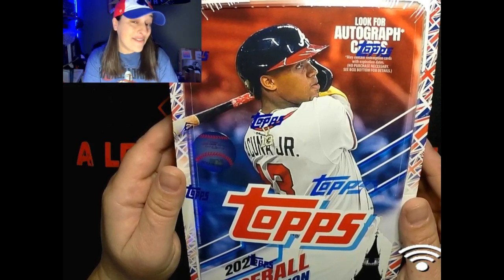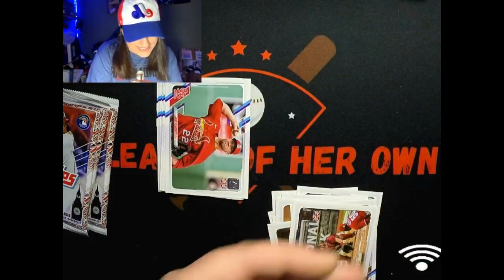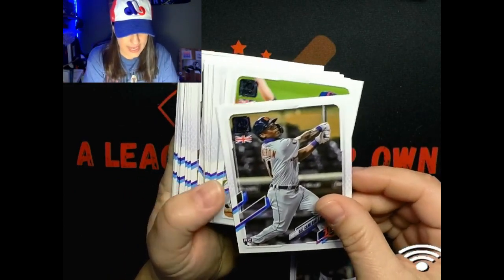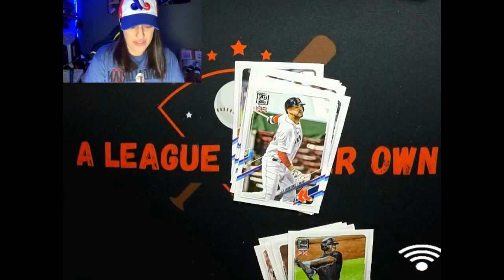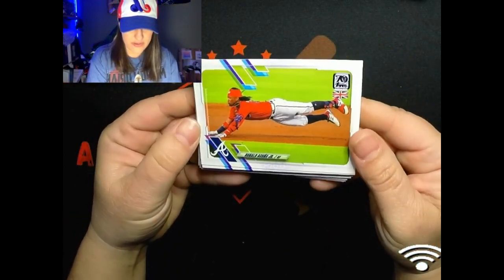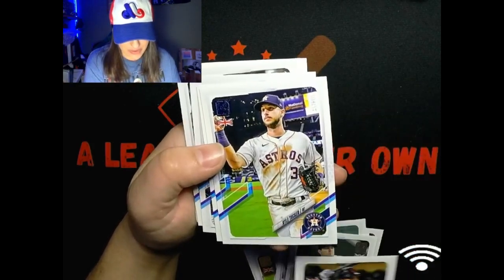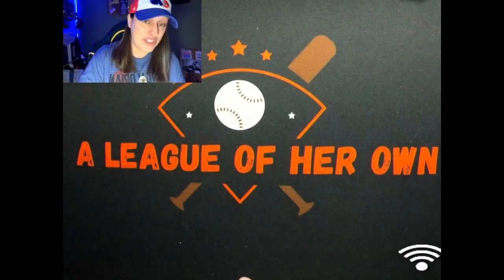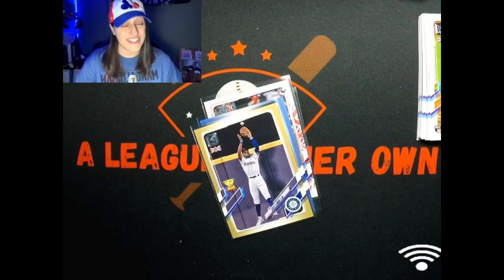2021 Topps Uk Edition Hobby Box Baseball Cards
Ripping open an entire box of 2021 Topps UK Edition! SO many numbered parallels! I appreciate you all so much!!!

SUBSCIBERS! JOIN MY NEW FACEBOOK GROUP FOR AN EASIER WAY TO CHAT!

Check me out on Instagram @aleagueofherown_youtube
AND
@Elwood_sports_cards 12pm Pacific time every Wednesday for card auctions!